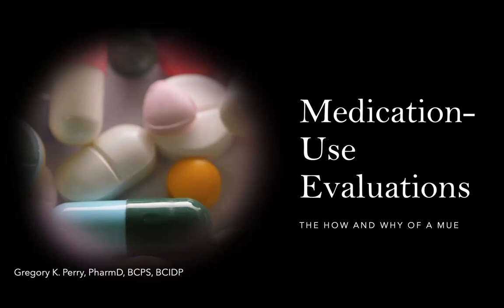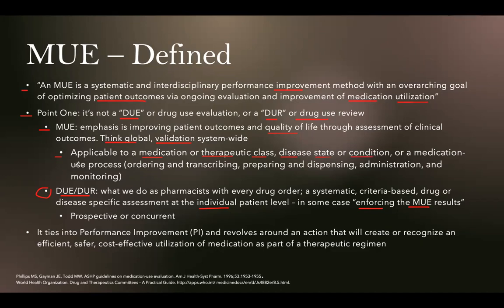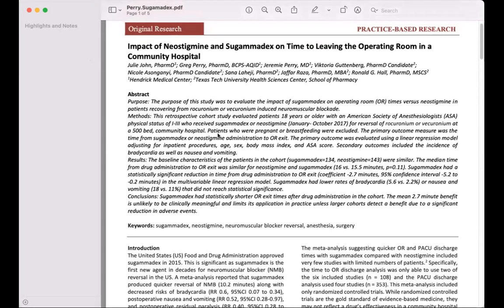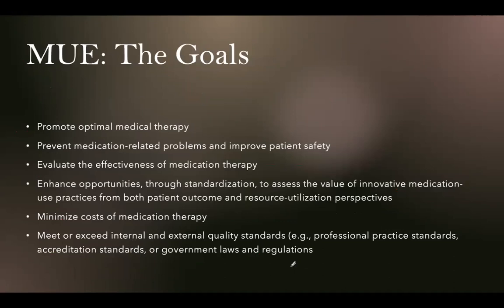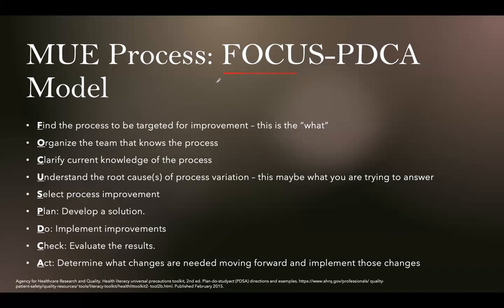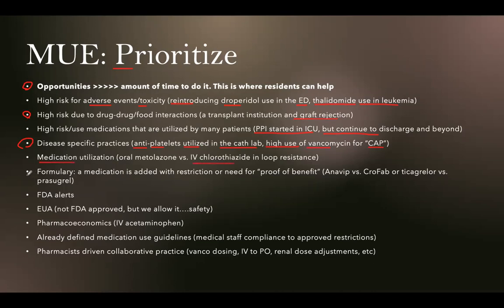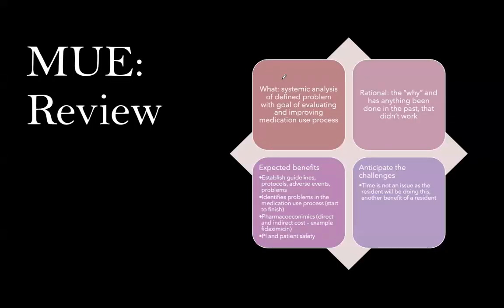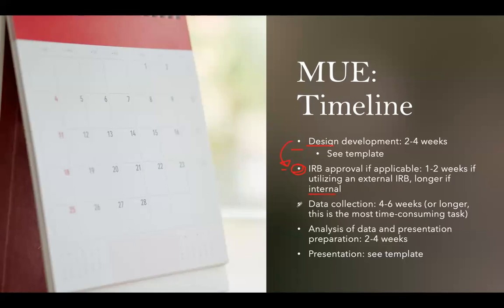How to approach performing a MUE?